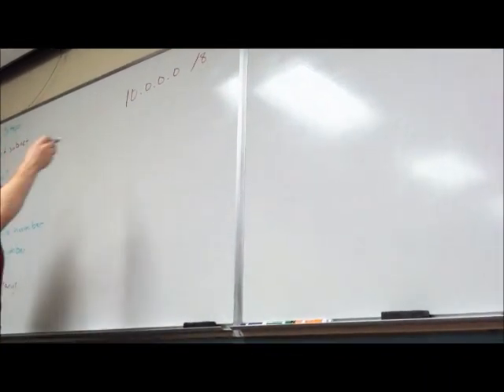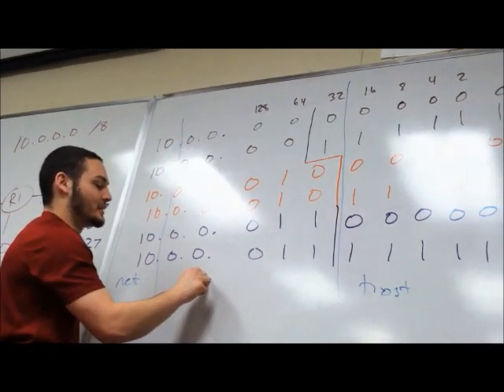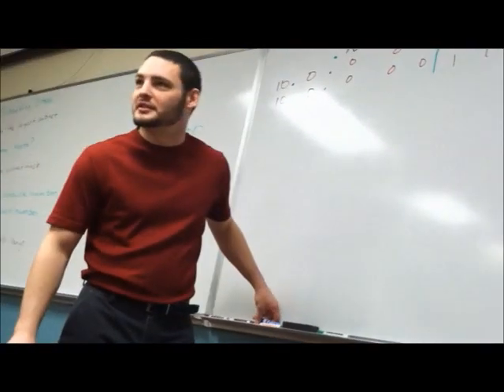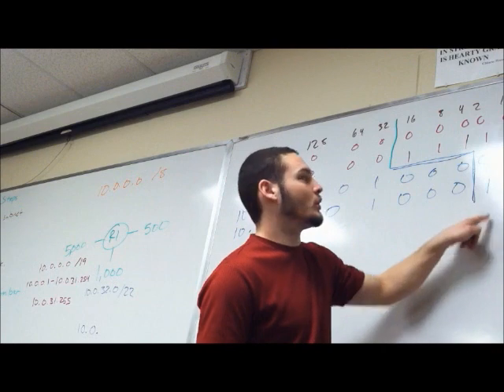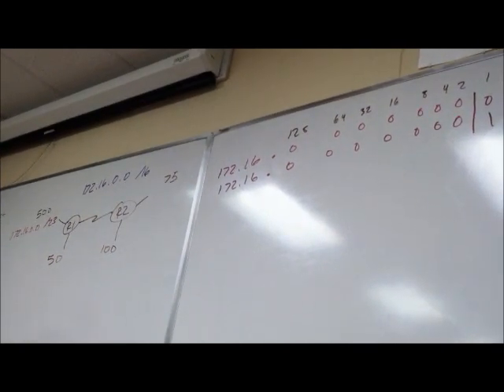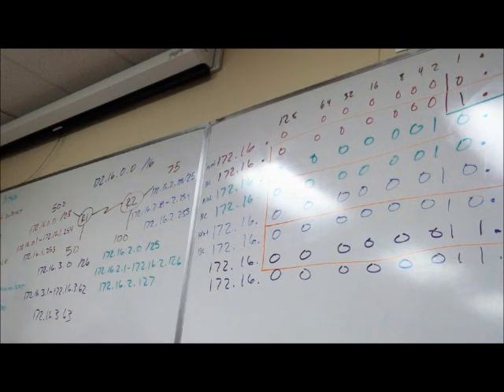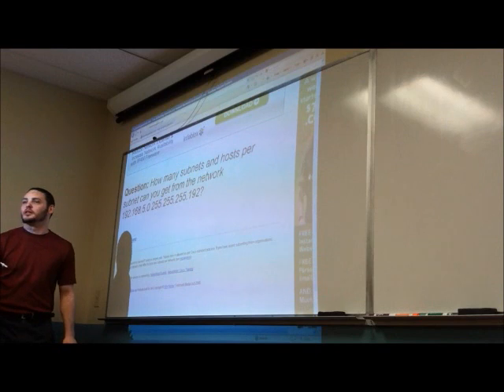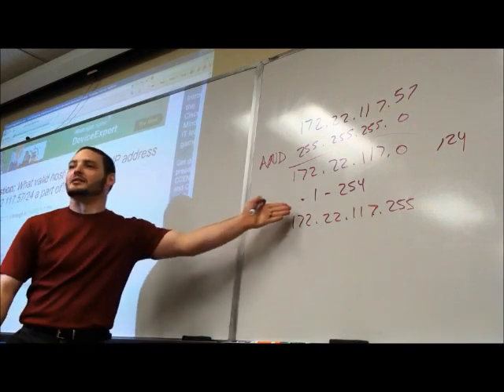Subnetting 101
A lecture on subnetting from a CCNA Exploration 1 class at Manhattan Area Technical College.